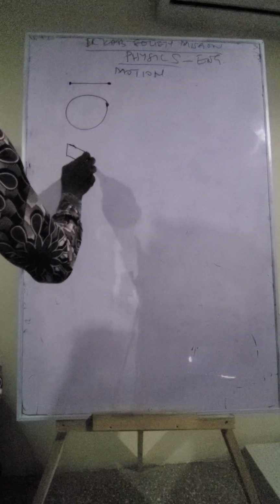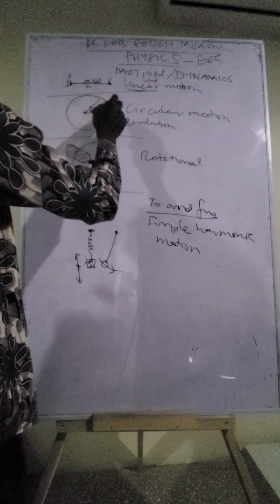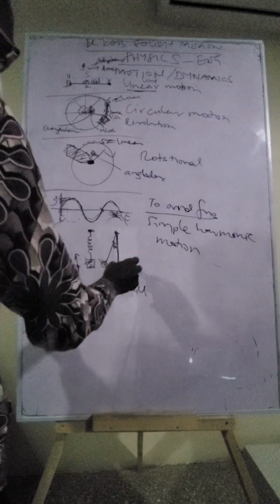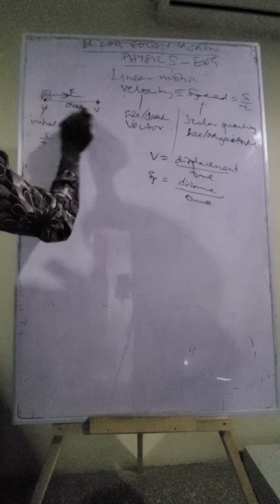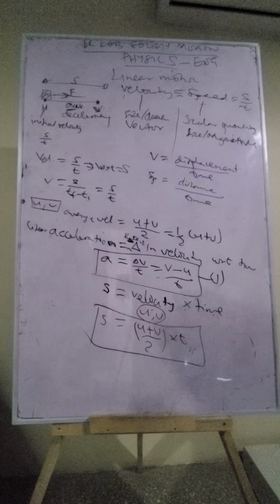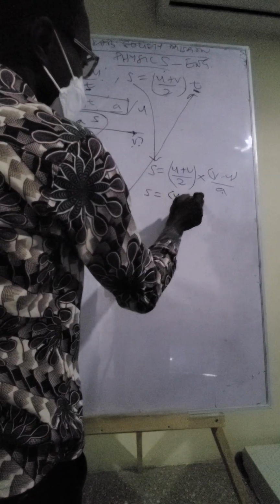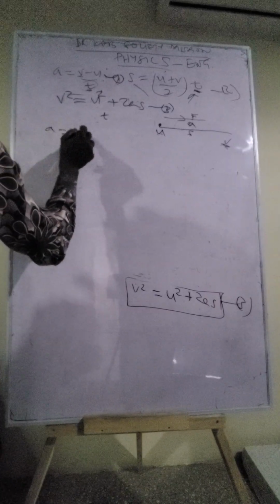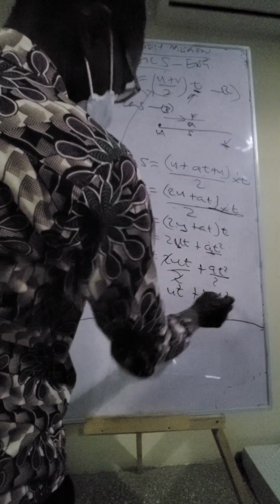MINI AND STUDENT PHYSICS DERIVING EQUATIONS OF MOTION DR KAB 20220713 052403